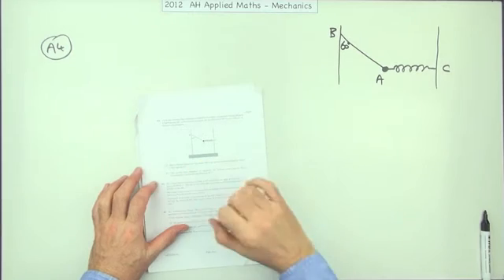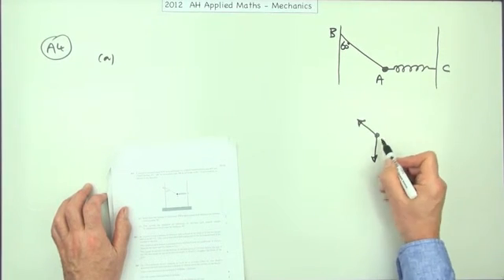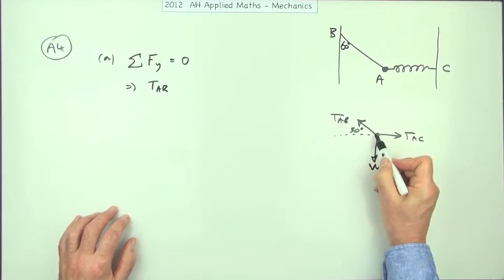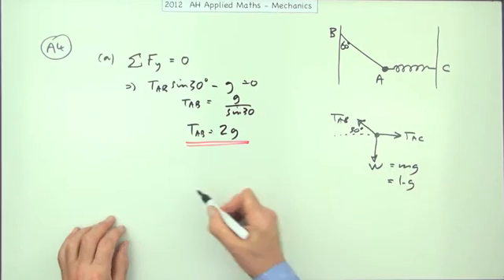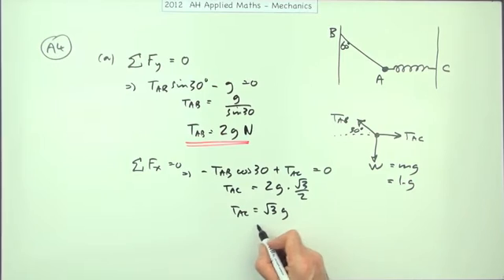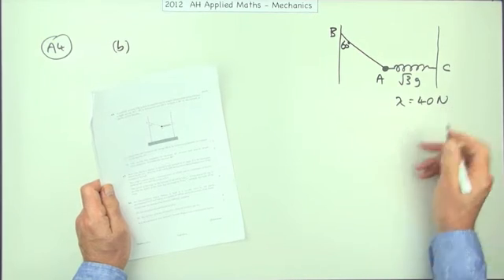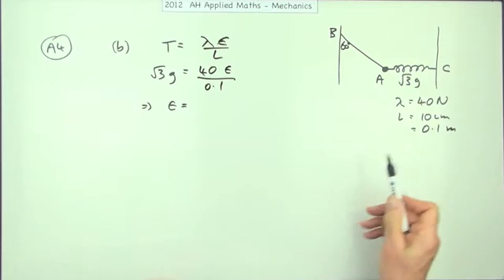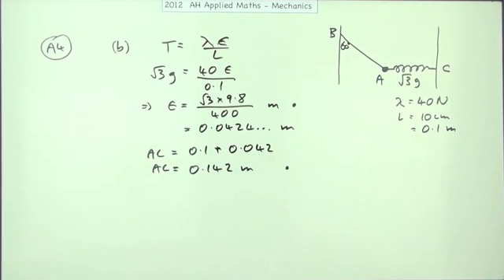SQA 2012 AH applied maths Mechanics: A4 Statics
Calculate the tension in a static system consisting of a suspended weight.

Instructional exercise consisting of question A4 from the 2012 SQA advanced higher applied mathematics  mechanics examination paper .